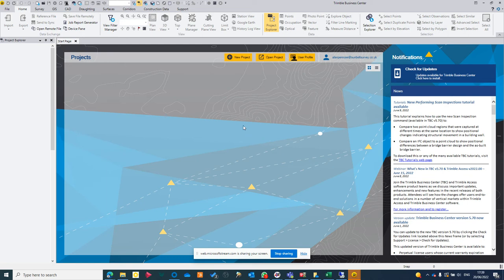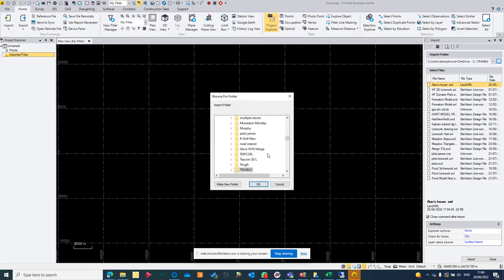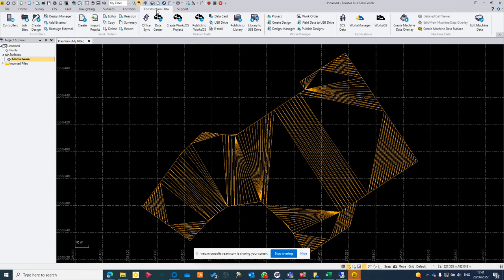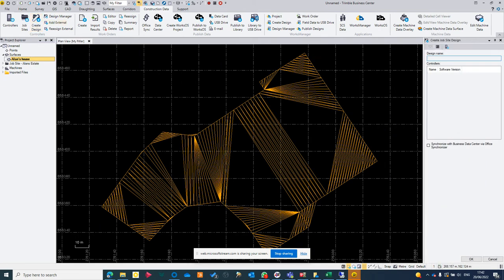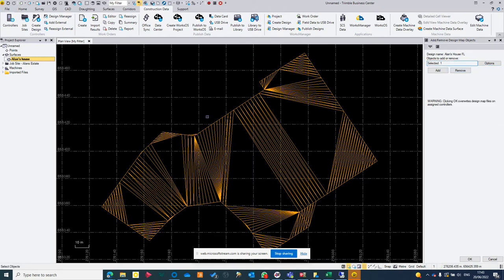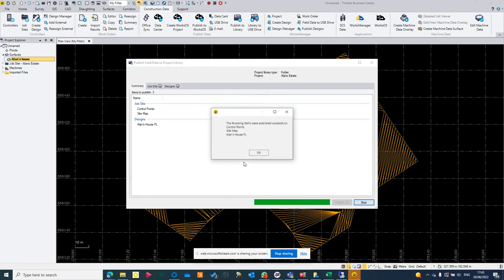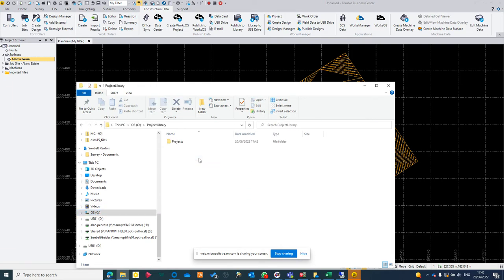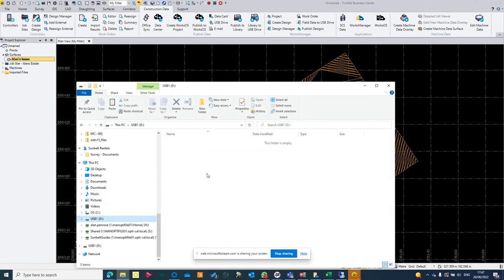Trimble Earthworks simple design prep onto a USB using Trimble Business Centre. FREE WORKFLOW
Trimble Earthworks, Trimble Business Centre data to USB. How to get models onto a USB to manually import into Trimble Earthworks. No TBC License needed. Design surfaces for dozers and excavators